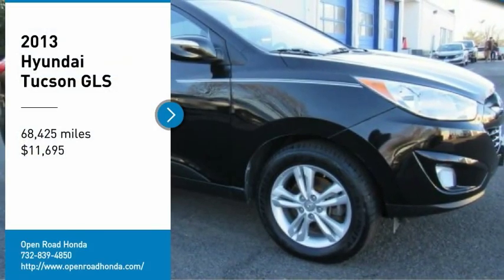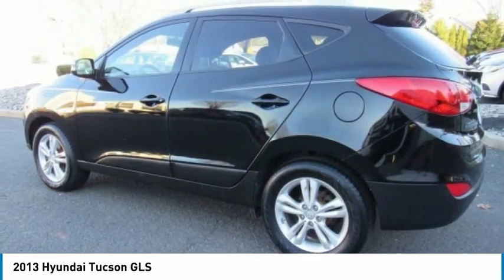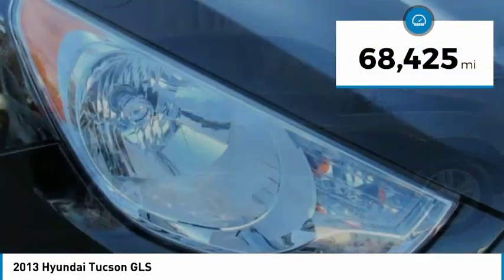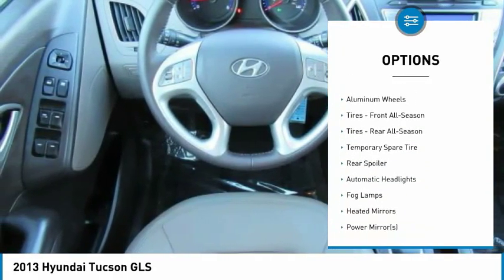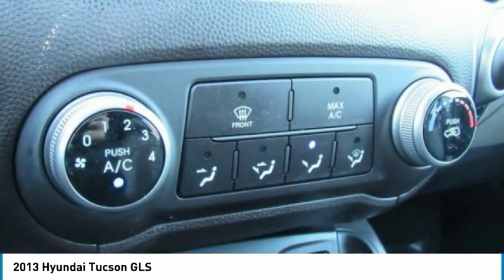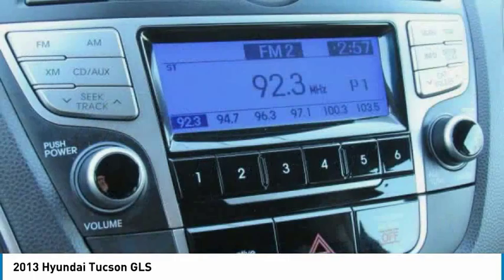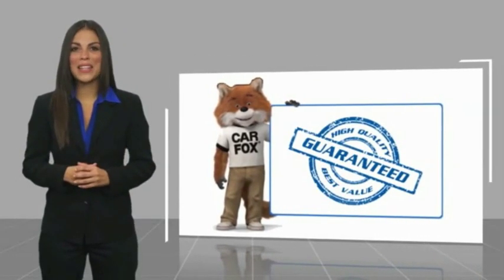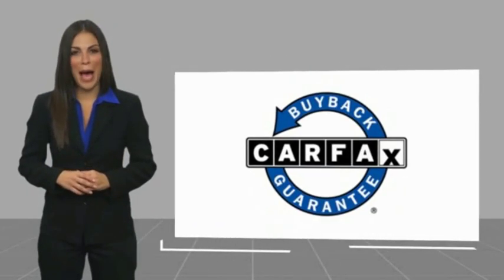2013 Hyundai Tucson Edison NJ 118906A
2013 Hyundai Tucson GLS

JUST REPRICED FROM $12,995, FUEL EFFICIENT 30 MPG Hwy/21 MPG City!, PRICED TO MOVE $300 below Kelley Blue Book! Spotless, GREAT MILES 68,376! Heated Seats, Bluetooth, CD Player, Aluminum Wheels, Satellite Radio, iPod/MP3 Input AND MORE!KEY FEATURES INCLUDEHeated Driver Seat, Satellite Radio, iPod/MP3 Input, Bluetooth, CD Player Rear Spoiler, MP3 Player, Keyless Entry, Privacy Glass, Steering Wheel Controls. Hyundai GLS with Ash Black exterior and Black interior features a 4 Cylinder Engine with 176 HP at 6000 RPM*. Non-Smoker vehicle, Balance of Factory Warranty if applicable.VEHICLE REVIEWSEdmunds.com explains It's a solid pick for a small crossover.. Great Gas Mileage: 30 MPG Hwy.A GREAT TIME TO BUYReduced from $12,995. This Tucson is priced $300 below Kelley Blue Book.WHO WE AREWelcome to Open Road Honda your online source for quality pre-owned automobiles. Our finance sources can accommodate any buyer with problem credit quick approvals and comfortable terms make it easy to drive away in the car of your choice. Open Road Honda is a family owned and operated business that has been in business for years. Our customers are our extended family and we strive to give them the service and attention that they deserve.Pricing analysis performed on 12/19/2018. Horsepower calculations based on trim engine configuration. Fuel economy calculations based on original manufacturer data for trim engine configuration. Please confirm the accuracy of the included equipment by calling us prior to purchase.